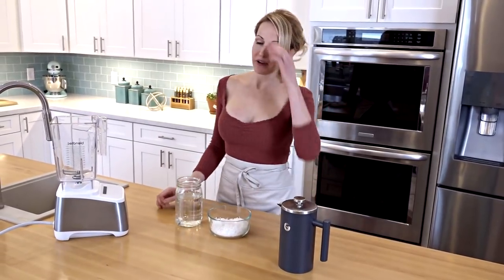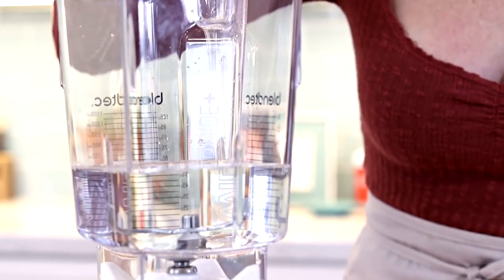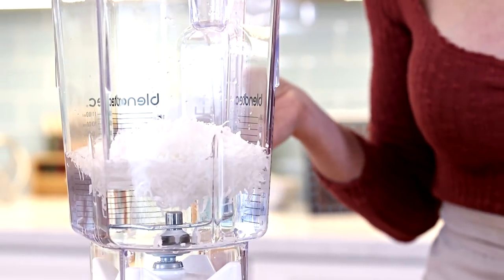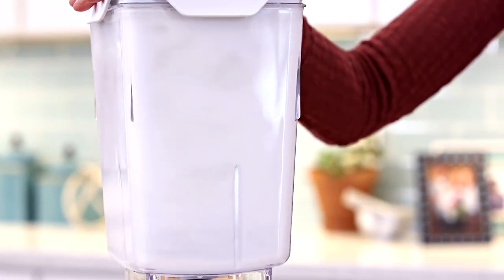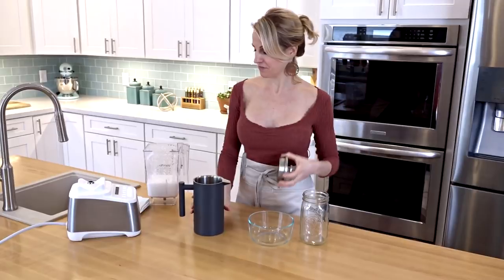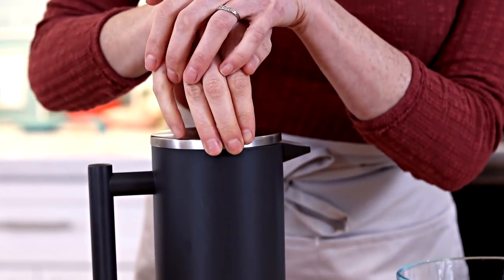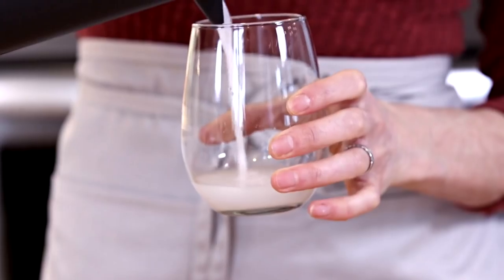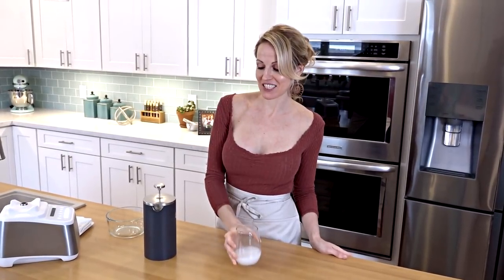Toss out your nut bag! Check out this plant-based milk hack!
You know how you need to somehow remove the pulp when you make almond, cashew, or coconut milks? How about THIS idea: use your French press. Works like a charm and this way you're making just enough milk for your morning coffee and cereal (the coffee is going to have to share the press).